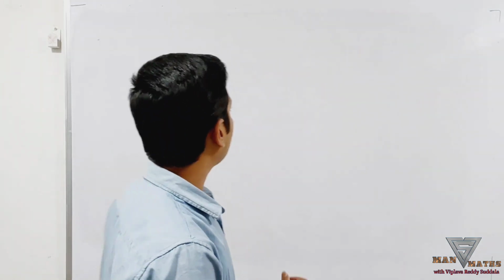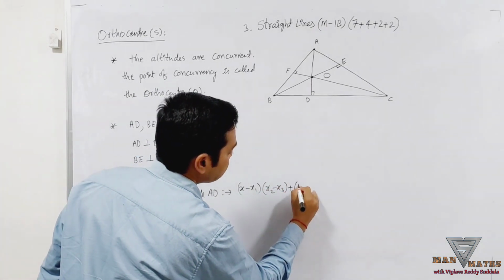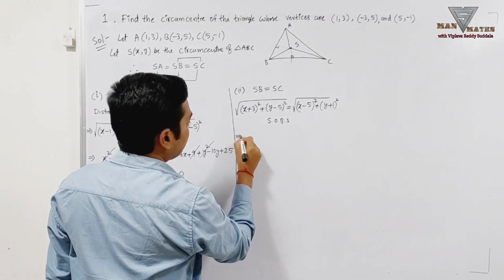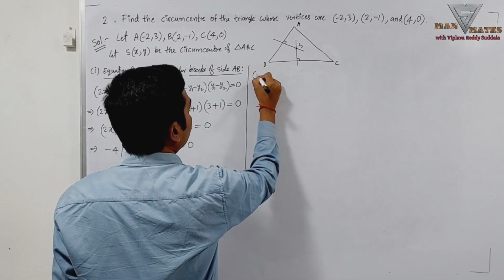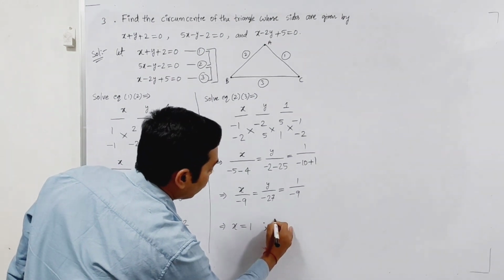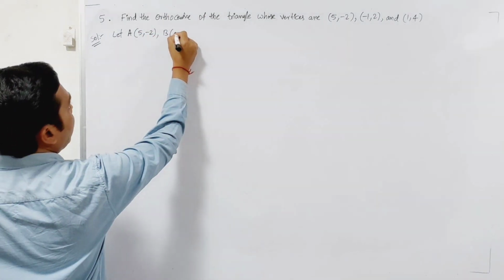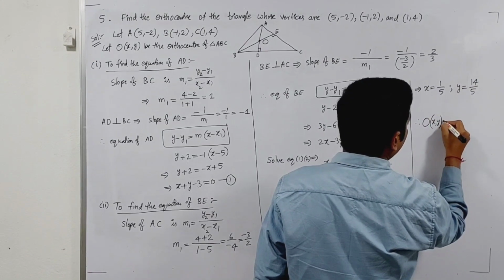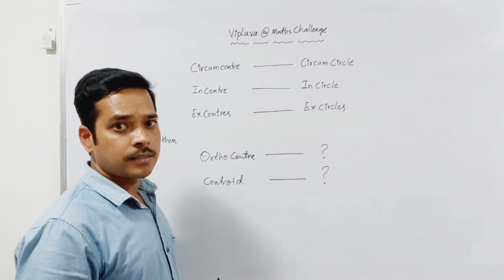Straight Lines LAQ's | class-1| CircumCentre OrthoCentre problems by using 3methods| by ViplavaReddy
Straight Lines LAQ's | class-1 | CurcumCentre OrthoCentre problems by using 3 methods | by Viplava Reddy

                 Everyone should
                 plant atleast one PLANT
                on your each BIRTHDAY...

our ENVIRONMENT our RESPONSIBILITY

   Jai JAWAN
   Jai KISAN
   Jai VIGYAN
   Jai PARYAAVARAN

               - Viplava Reddy Suddala

My dear students, friends
and MathsLovers.

In this video, I gave one  MathsChallenge.
please watch video completely and
accept my Viplava@mathsChallenge..

Can you accept
my maths Challenge ..???

please...
post your answers and doubts
in comment box...

" My Life  My Village "
  ( MAN vs MATHS)

cultivation of humanity and knowledge

organized by
 Z.P.H.S SUDDALA previous Students.

     జై భారత్...        జై శ్రీరాం ...     జై హింద్...

         ఓం...

          అసతోమా సద్గమయ
          తమసోమా జ్యోతిర్గమయ
          మృత్యోర్మా అమృతంగమయ
          ఓం   శాంతిః   శాంతిః   శాంతిః

      " W O R K    I S    W O R S H I P "

my dear students (2022 onwards)

for your IPE examinations, EAMCET
and JEEmain & ADVANCED exams.

All my maths-1B IPE youtube videos
            dedicated to
my favourite intermediate maths sir

          "  Shreedhar Reddy Sir "

     principal
     st.Mary's Junior College
     Jangaon
     Warangal, Telangana, India.

and all my students from

       Sri Chaitanya Junior Kalasa
       ECIL.

       Narayana IIT Academy
       Raviryala,
       Adibatla near Wonder La.

In this video, I explained some very important STRAIGHT LINES LAQ's problems on CIRCUMCENTRE and ORTHOCENTRE by using 3 different methods. You can follow your best method in these three methods.

Namaste 🙏🙏🙏...

please follow my videos completely,
practice thoroughly.
and accept my
Viplava@mathsChallenge
post your answers in comment box.

my dear
SSC students and parents.

I suggest these colleges for your/your child 's BRIGHT  FUTURE  are very famous
for JEEmain & adv (IIT) and EAMCET...

1. Narayana IIT academy
    Raviryala(boys hostel)
    near Wonder La,
    exit no:13, ORR
    Ibrahimpatnam.

2. Sri Chaitanya Junior Kalasa
     ( Day scholar)
     South kamala Nagar
     ECIL x road, Hyd.

3. Excellencia Junior College
    (boys hostel)
    Shameerpet, Medchal.

4. Deeksha Junior College
    ( Days scholar)

for ADMISSIONS in intermediate
MPC group
IIT( JEEmain & ADVANCED)
and EAMCET

please CONTACT...

1. Narayana IIT Academy...

    Naresh Reddy Sir ( Chem Lecturer)

2. Sri Chaitanya Junior Kalasa...

3. Excellencia Junior College..

4. Deeksha Junior College...

    Shankari mam ( Phy faculty)

                for WATCHING

o